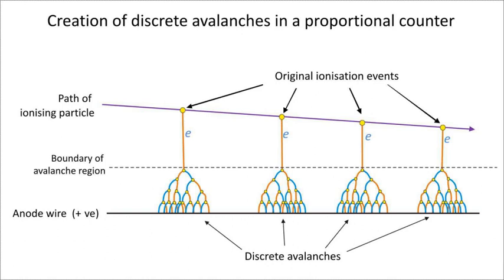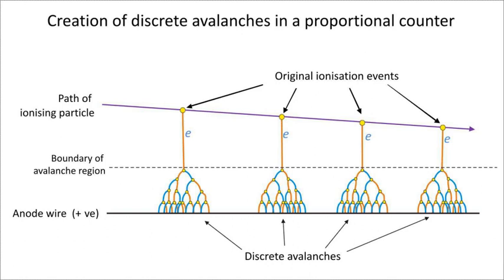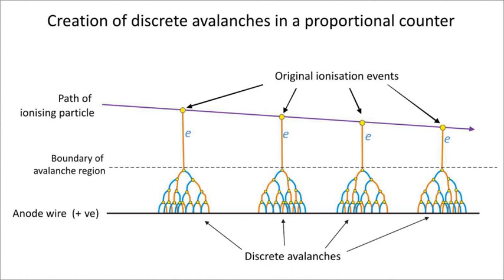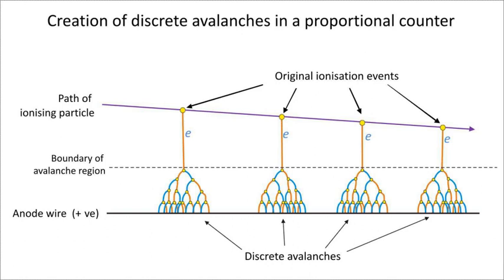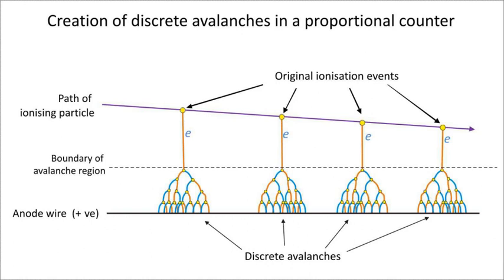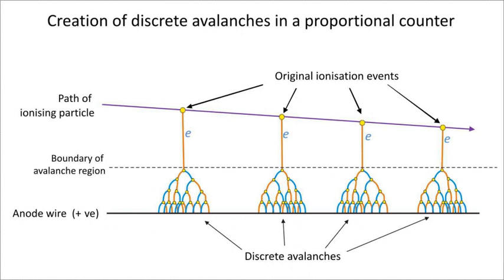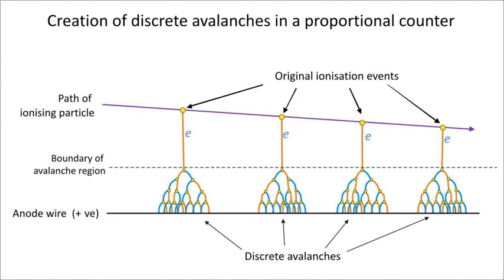Proportional counter | Wikipedia audio article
00:00:59 1 Operation
00:04:31 1.1 Gas mixtures
00:05:26 2 Signal Amplification by Multiplication
00:07:10 3 Applications
00:07:19 3.1 Spectroscopy
00:08:32 3.2 Photon detection
00:09:03 3.3 Radioactive contamination detection
00:11:00 3.4 Guidance on application use
00:11:30 4 See also

- Socrates

SUMMARY
The proportional counter is a type of gaseous ionization detector device used to measure particles of ionizing radiation. The key feature is its ability to measure the energy of incident radiation, by producing a detector output pulse that is proportional to the radiation energy absorbed by the detector due to an ionizing event; hence the detector's name. It is widely used where energy levels of incident radiation must be known, such as in the discrimination between alpha and beta particles, or accurate measurement of X-ray radiation dose.

A proportional counter uses a combination of the mechanisms of a Geiger–Müller tube and an ionization chamber, and operates in an intermediate voltage region between these.
The accompanying plot shows the proportional counter operating voltage region for a co-axial cylinder arrangement.